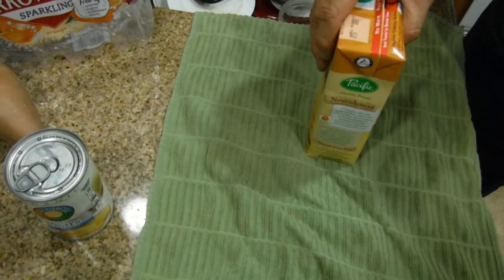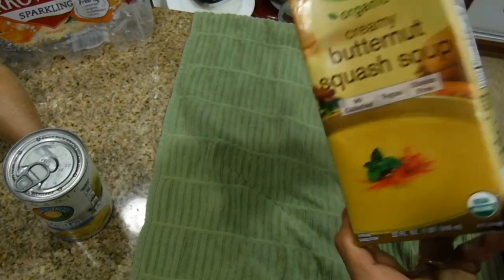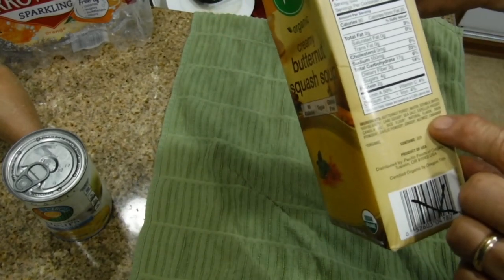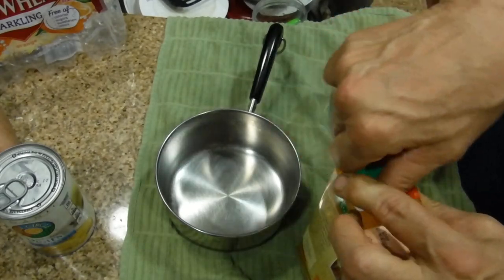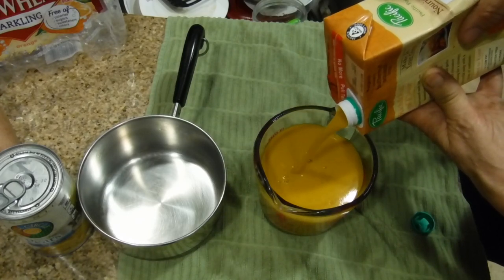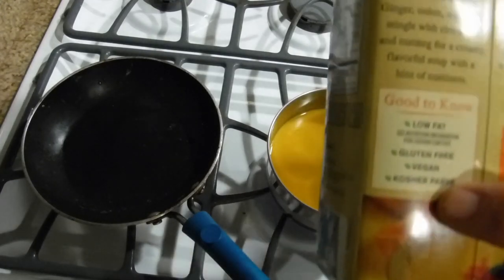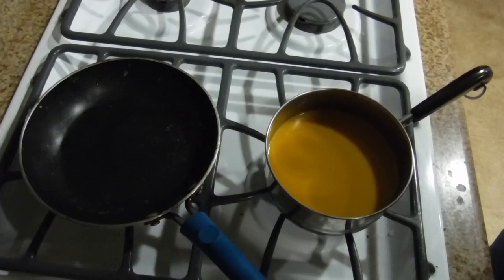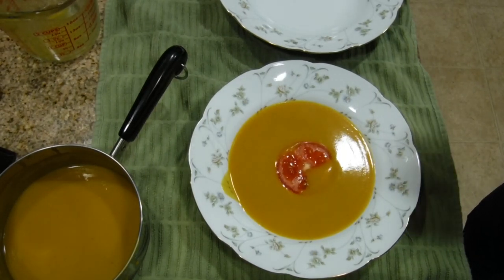Pacific Organic Butternut Squash Soup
Today, we are featuring Pacific Organic Butternut Squash Soup.

This video shows a real Vegan Plant-based soup all ready to eat. Just follow the simple directions and plate your meal, and you can have a delicious meal. This is a delicious butternut soap that was cooked on the stovetop till warm and plated immediately; a tomato was added to the top to make it pretty.

EQUIPMENT:
♦ Tripod: ZOMEI 55" SLR Camera Tripod.
♦ Lights: Use of Fluorescent Kitchen Lighting and Daylight
♦ Production Laptop: Lenovo IdeaPad Y700
♦ Video Editor: Pinnacle Studio 21 Ultimate 2017
♦ Music Loop:
Title: Kamogawa Dreaming
Artist: South London HiFi
Genre: Dance & Electronic
Mood: Calm